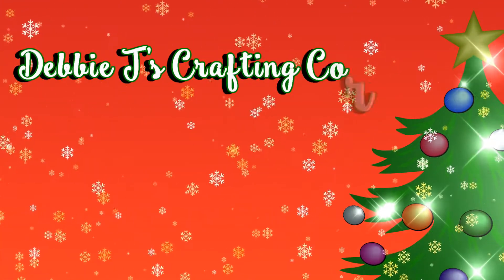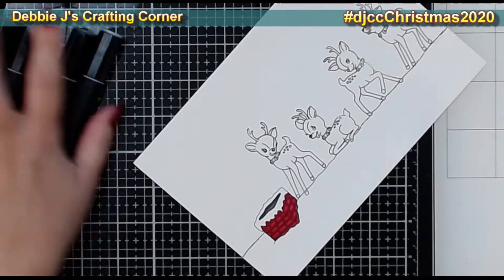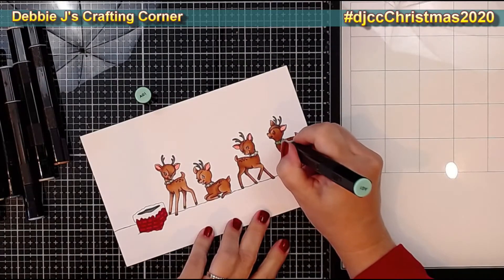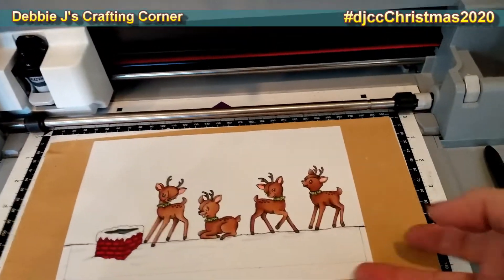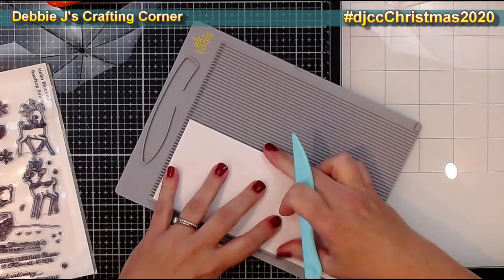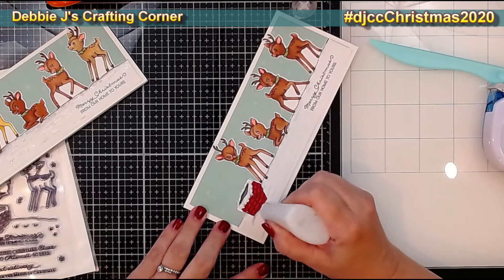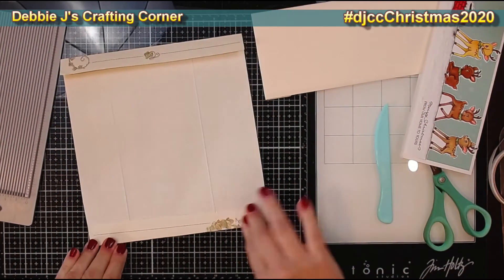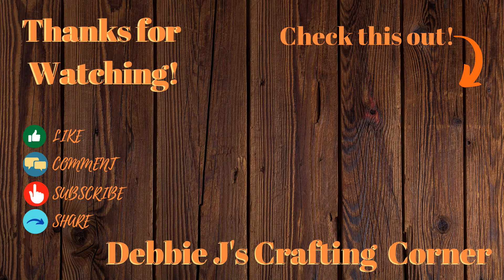Rooftop Reindeer Slimline Card | Hello Bluebird Stamps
Welcome to my Christmas Crafting Series.

I’d love to see what you create, so come join my Facebook Group – Crafting with Debbie show us your creations!

To see all of my Christmas videos for 2020, check out djccChristmas2020.

2.
4. Check out my blog post for a visual list of all the supplies I used for today’s project. So shop away!

And remember, If I can make it, YOU CAN TOO!

———PAPERS———
* Recollections 8.5" x 11" Cardstock Paper, 50 sheets
* Recollections 8.5" x 11" Cardstock Paper, 50 sheets  - White

———STAMPS———
* Rooftop Reindeer - Hello Bluebird

———TOOLS ———
* EK Tools Mini Scoring Board

———COLORING ———
* Spectrum Noir Markers Classique

———ADHESIVES ———
* Double-Sided Adhesive Tape

——— INKS ———
* Memento Tuxedo Black Ink

——— EMBELLISHMENTS ———
* Nuvo - Glitter Accents - Fresh Snowfall

(see a more complete visual list on my blog)